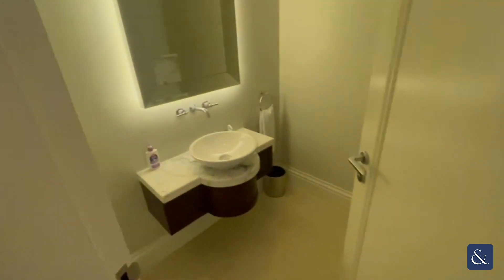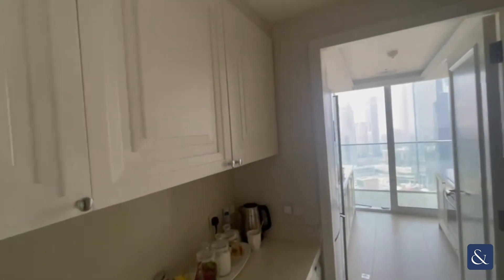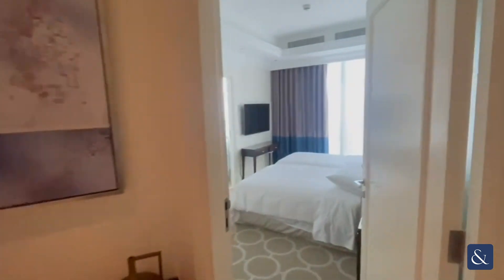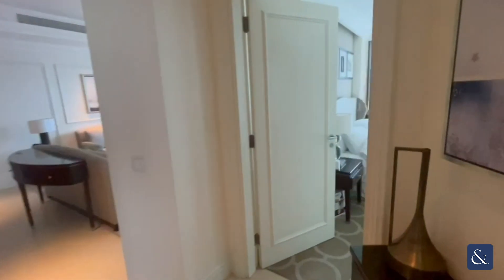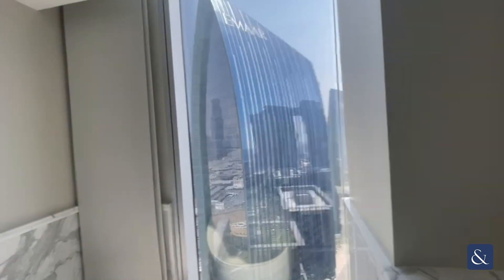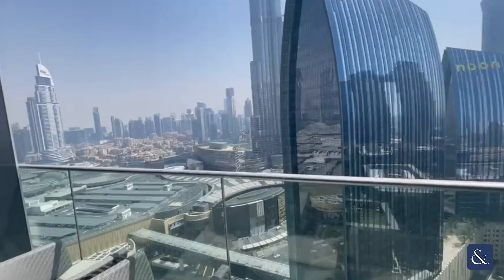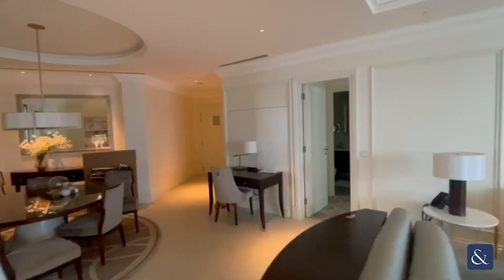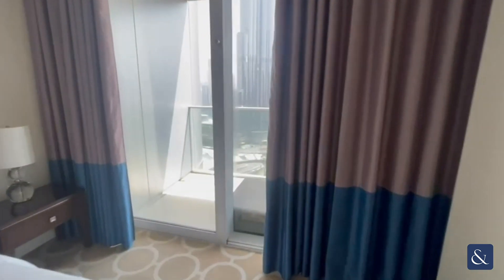Prime Location: 3 Bed Apartment with Amazing Amenities in Downtown Dubai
Asad from Allsopp and Allsopp is proud to present this 3 bedrooms plus maids room available for sale in The Address The BLVD.

Property details:

- 3 Bedrooms + Maids room
- 4 Bathrooms
- 2 Balconies
- 2220 SQFT
- Fully serviced and furnished
- 3 Pools

Address Boulevard is a 73-storey 368 m (1,207 ft) hotel in Downtown Dubai in Dubai, United Arab Emirates. It has 196 five-star-hotel rooms and 523 serviced residences. It is on the list of tallest buildings in Dubai and the list of tallest buildings in the world.